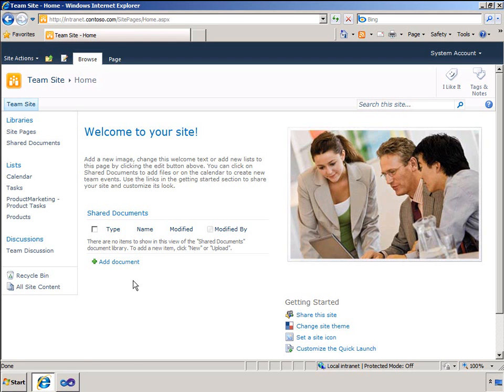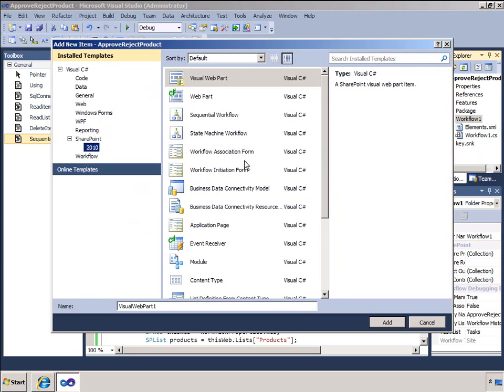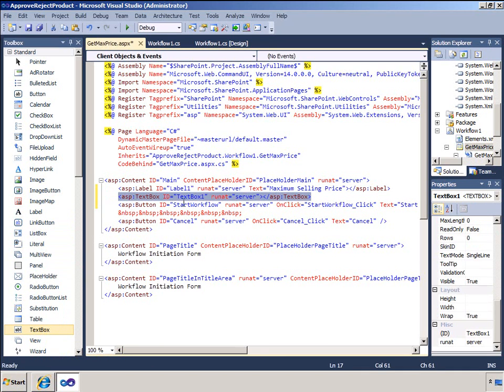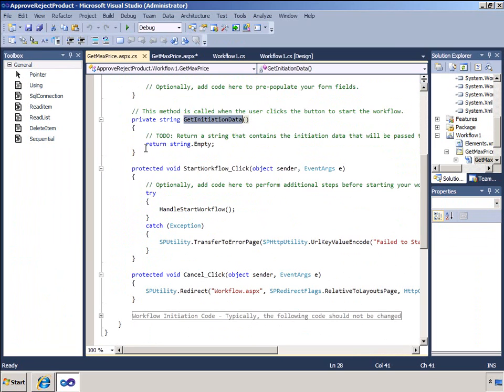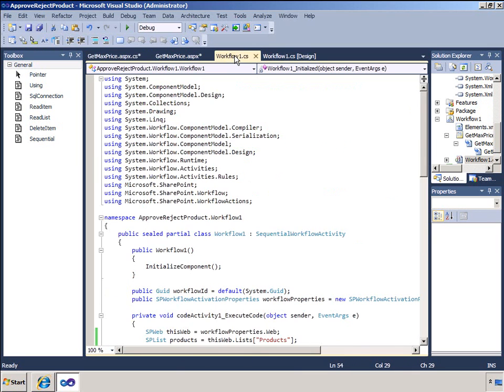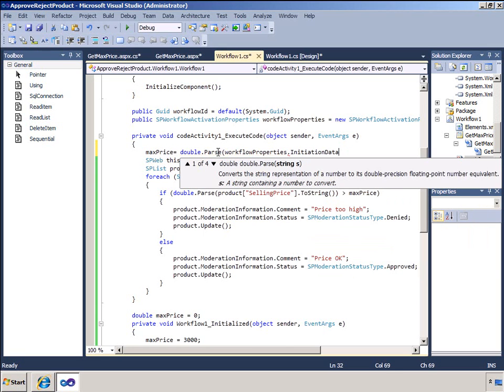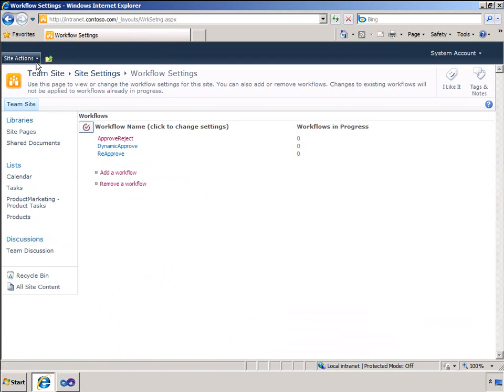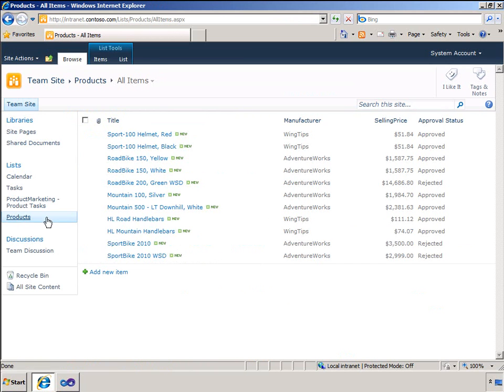Module 7- Creating workflow forms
Module 7-Developing business processes with SharePoint 2010 workflows